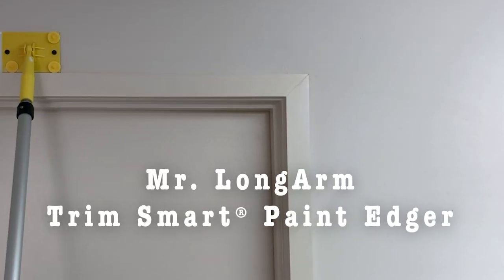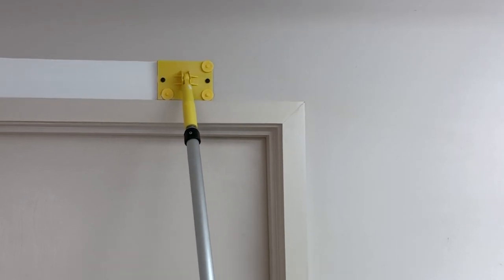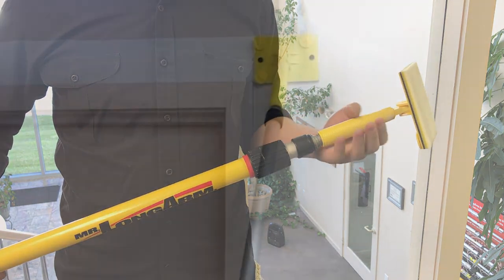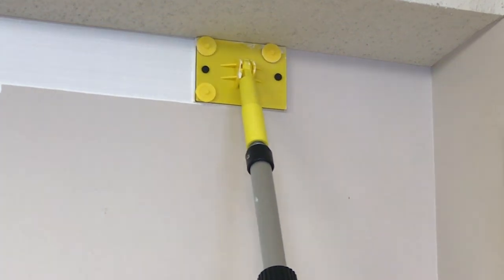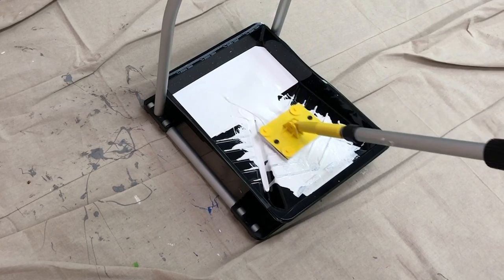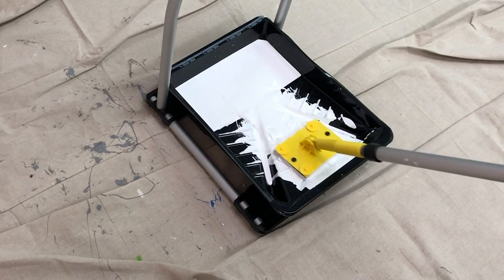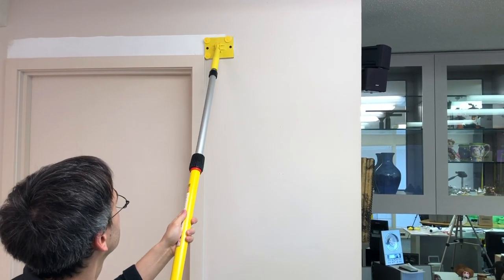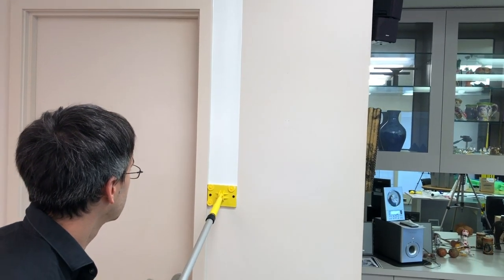Mr. LongArm Paint Edger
The Trim Smart Paint Edger has guide wheels across the top to let you easily edge around ceilings and baseboards. Wheels along the side let you edge vertically next to door and window trim. Works great with water base and oil base paints, remove the pad for cleaning or replacement. Uses Model #0455 replacement pads. Our unique swivel handle keeps paint pad flush with wall or other surfaces at any angle. Proper use of this product can eliminate the need for masking tape, saving time and expense. Use the edger by hand or attach it to any telescopic extension pole and eliminate the need for a ladder.